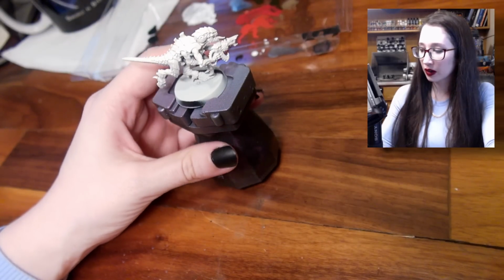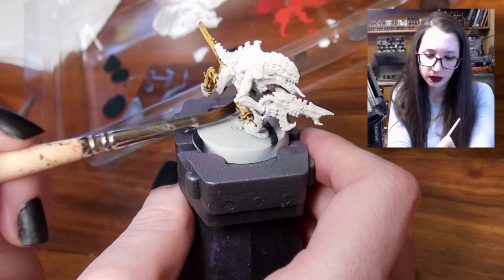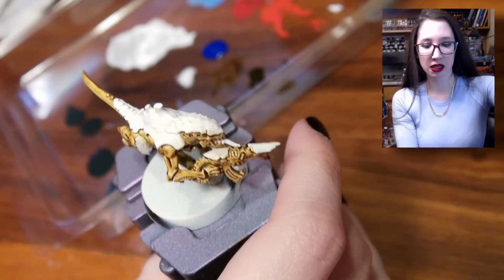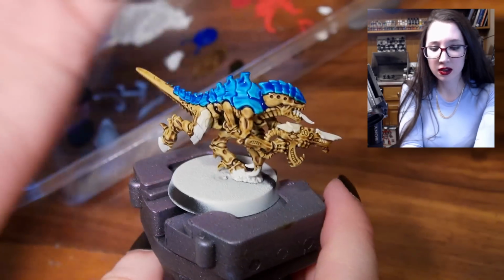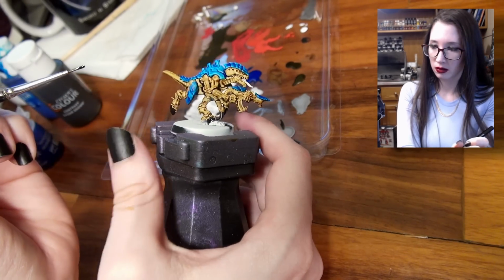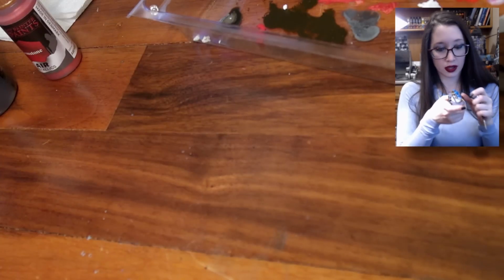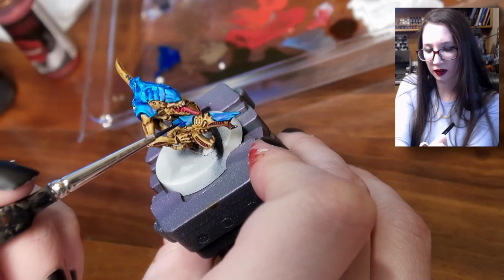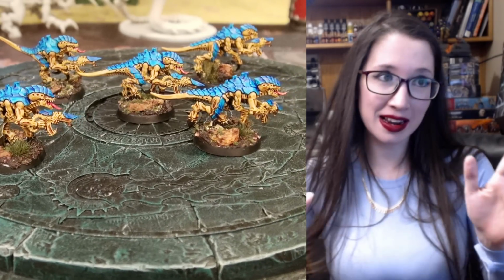Paint with Me! The Simplest Tyranid Paint Scheme for Leviathan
Want to paint with me?
I'm painting a Termagant (or five) from the Leviathan boxed set for Warhammer 40K with a very simple blue and tan paint scheme to get these on the battlefield but looking good!
Paints Used:
Primer: Citadel Wraithbone Spray
Clean-up: Vallejo Plastic Putty + Water + Citadel Contrast Medium
Carapace: Citadel Contrast Tallasar Blue followed by Citadel Contrast Tallasar Blue/ Citadel Contrast Luxion Purple mix
Flesh: Citadel Contrast Aggaros Dunes; Inner Muscle: Citadel Contrast Aggaros Dunes + Sigvald Burgundy
Eyes: The Army Painter Gemstone Air Metallics
Tongue: Citadel Contrast Fleshtearers Red (or mixed variant) + Citadel Contrast Medium
Talons: Vallejo Surface Primer Gloss Black (two coats)
Hooves: Citadel Contrast Cygor Brown
Teeth: Citadel Base Wraithbone + Citadel Contrast Medium (over Aggaros Dunes)
Stones Termagants stood atop: Seraphim Sepia, then followed by Athonian Camoshade
Base Materials:
Texture: Vallejo Ground Texture Rough Grey Pumice + Cygor Brown + Sigvald Burgundy
Moss and Fallen Plants: Gale Force Nice Meadow Blend Flock + The Army Painter Battlefield Grass Green, followed by Athonian Camoshade
Tufts/Plants: GamersGrass Strong Green Tufts 6mm, GamersGrass Thick Dry Green 12mm, & GamersGrass Laser Plant Dumb Cane (with Cygor Brown dotted in center, covered by Athonian Camoshade, and matted with The Army Painter Anti-shine Matt Varnish)